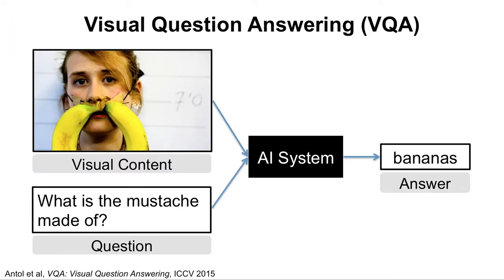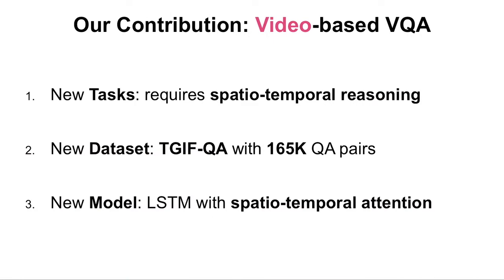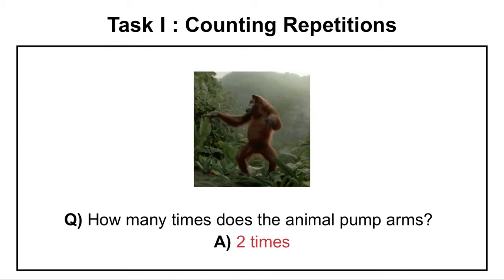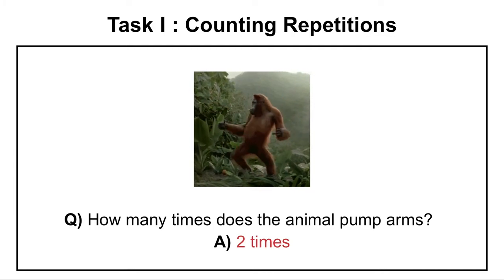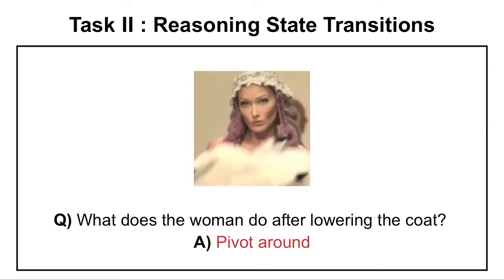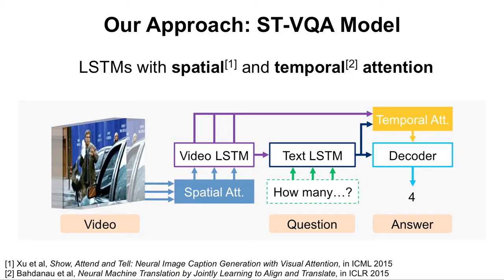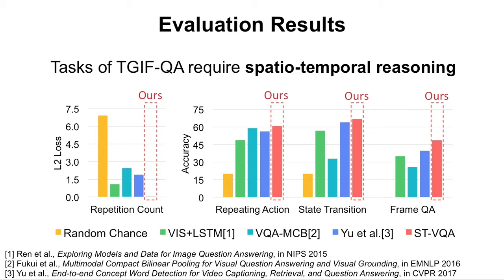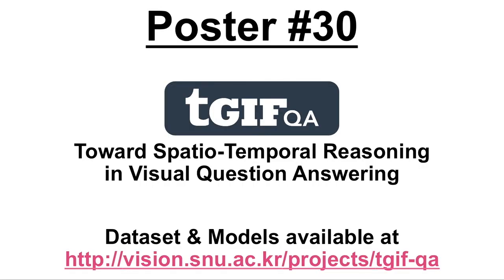TGIF-QA: Toward Spatio-Temporal Reasoning in Visual Question Answering | Spotlight 1-2C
Yunseok Jang, Yale Song, Youngjae Yu, Youngjin Kim, Gunhee Kim
Vision and language understanding has emerged as a subject undergoing intense study in Artificial Intelligence. Among many tasks in this line of research, visual question answering (VQA) has been one of the most successful ones, where the goal is to learn a model that understands visual content at region-level details and finds their associations with pairs of questions and answers in the natural language form. Despite the rapid progress in the past few years, most existing work in VQA have focused primarily on images. In this paper, we focus on extending VQA to the video domain and contribute to the literature in three important ways. First, we propose three new tasks designed specifically for video VQA, which require spatio-temporal reasoning from videos to answer questions correctly. Next, we introduce a new large-scale dataset for video VQA named TGIF-QA that extends existing VQA work with our new tasks. Finally, we propose a  dual-LSTM based approach with both spatial and temporal attention, and show its effectiveness over conventional VQA techniques through empirical evaluations.